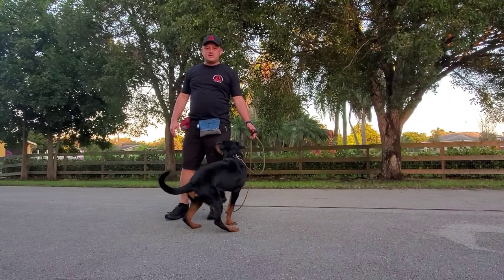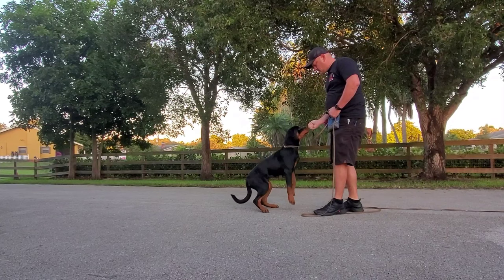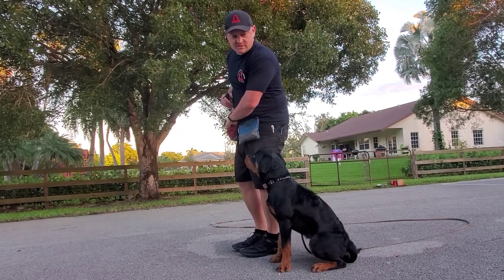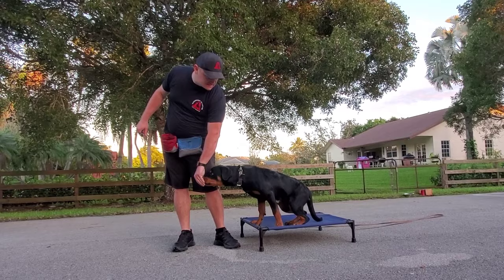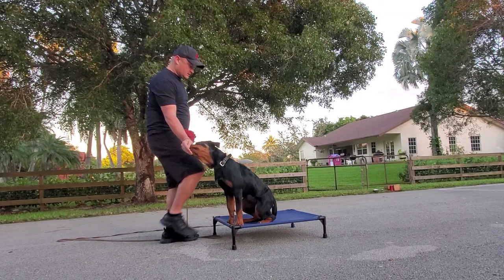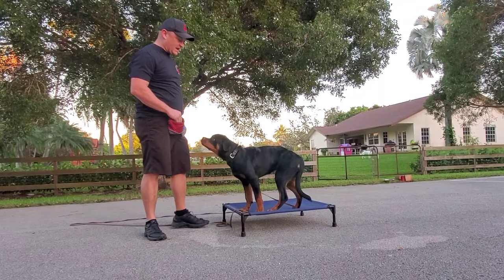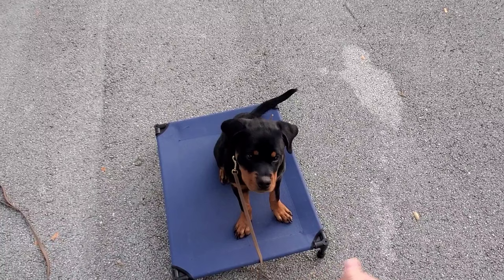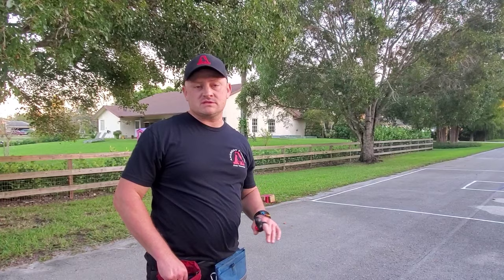Best Rottweiler Puppy Training - 1st Week of Training!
Only 5 days into training and Gaby the Rottweiler puppy is crushing it!

✅ Dog Training Equipment: